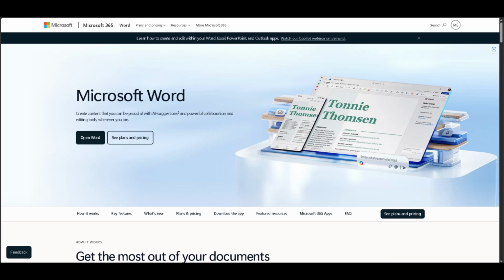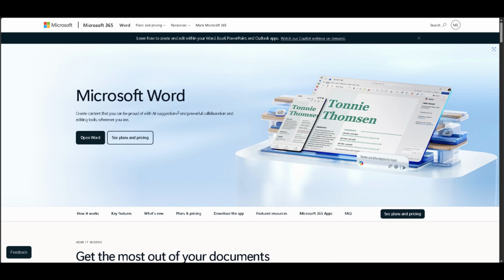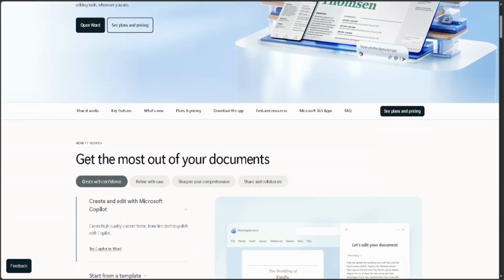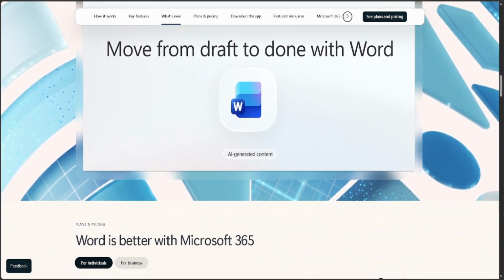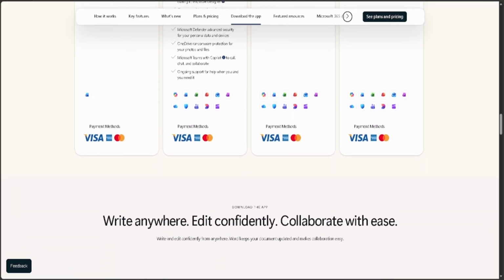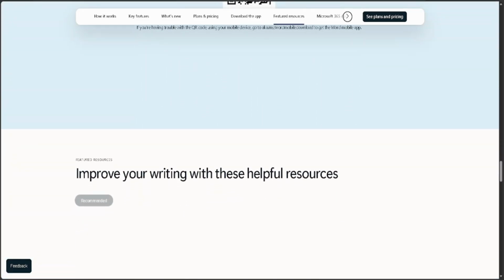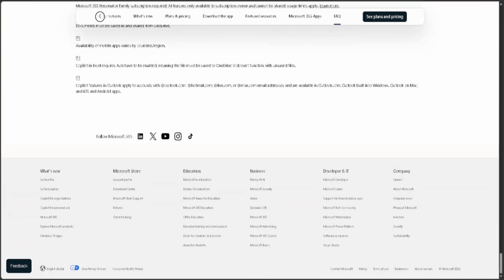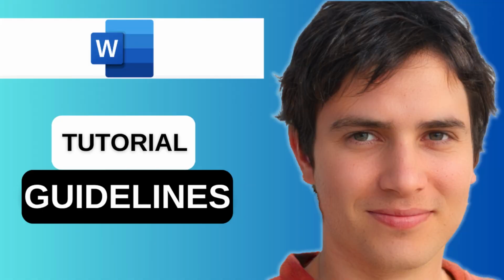How To Bold, Italicize, And Underline Text On Ms Word App | 2026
In this video, you'll learn how to bold, italicize, and underline text on the Microsoft Word app in 2026 with this easy step-by-step guide.

We cover how to use the basic text formatting tools in Microsoft Word Mobile, including how to make text bold for emphasis, italicize text for style, and underline important words or phrases. Whether you're using an Android phone or an iPhone, this tutorial will show you exactly where to find these options.

This Microsoft Word mobile tutorial also explains additional formatting tools and tips to help make your documents look cleaner, more professional, and easier to read.

By the end of this guide, you'll know exactly how to use bold, italic, and underline formatting in the Microsoft Word app and improve your document editing skills on mobile.